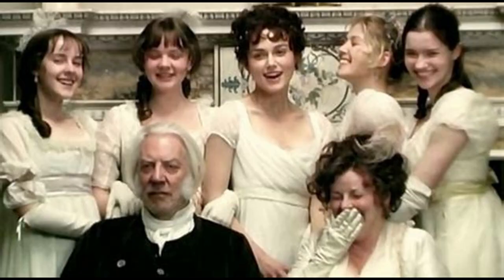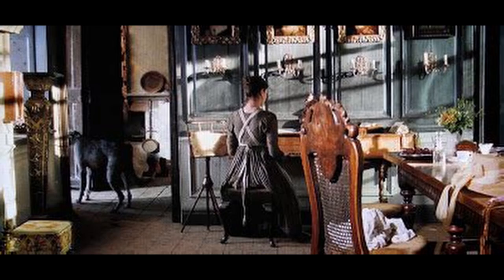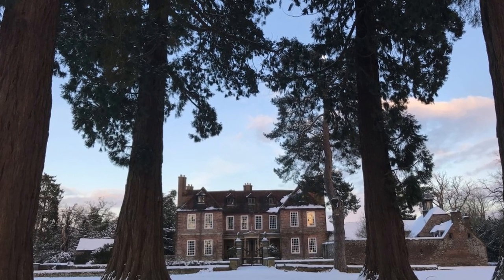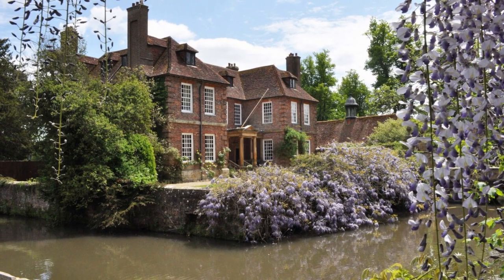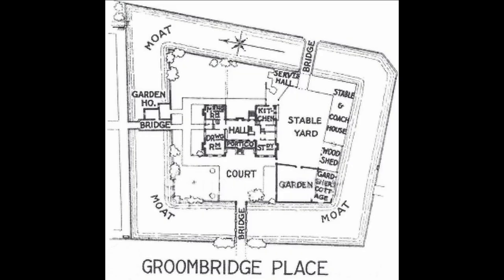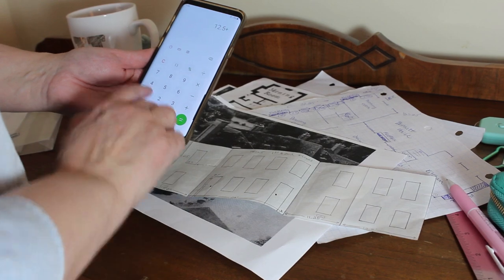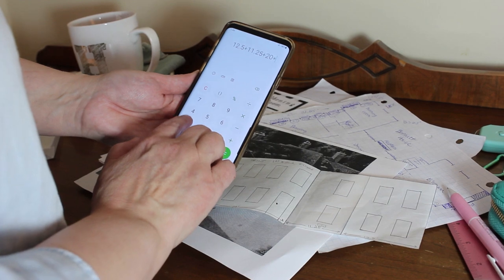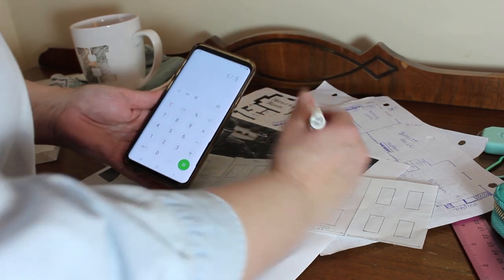Miniature Tutorial: Building the Bennet (Doll)House 1:12th Scale: Episode 1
Welcome to my Miniature Dollhouse Tutorial channel!  I am not a professional dollhouse builder of any sort.  I will be figuring it out as I go.  Come join me to celebrate all my milestones and laugh at all my learning curves.

In this video, you will meet me & Snickelfritz and I will share my plans and ideas behind building the 12th scale Pride & Prejudice 2005 Bennet House also known in the real world as Groombridge Place in Kent.  If you are a Jane Austen fan, I think you will enjoy watching the building of the Bennet home.

Stills from Pride and Prejudice 2005 starring Keira Knightley
Pride and Prejudice created originally by Jane Austen, novel
Groombridge Place, Kent, England, early 1660’s
Edited in DaVinci Resolve (Thank you Black Magic Design)

Kimiko Ishizaka - J.S. Bach- -Open- Goldberg Variations,